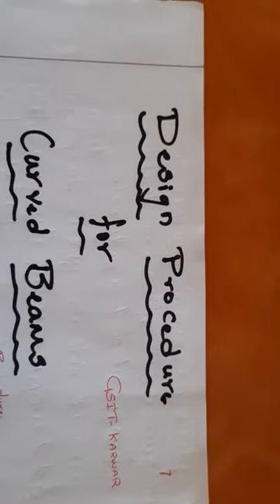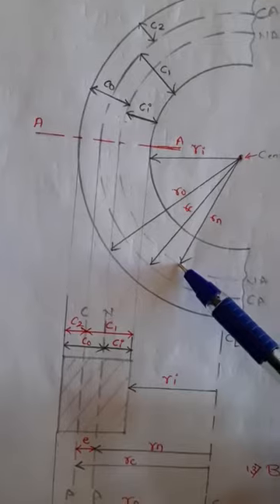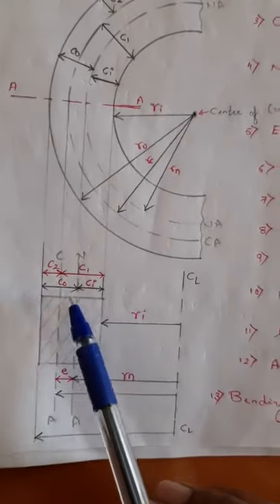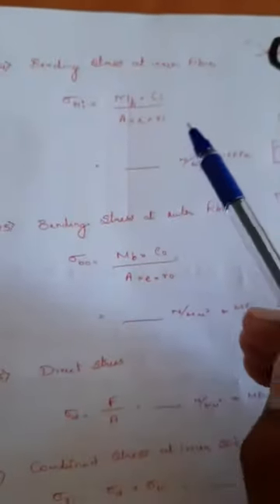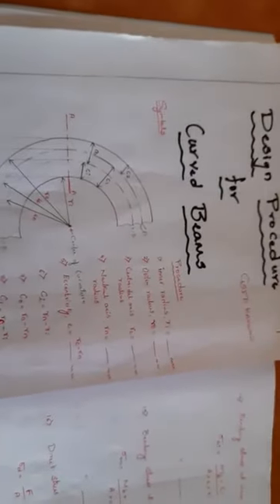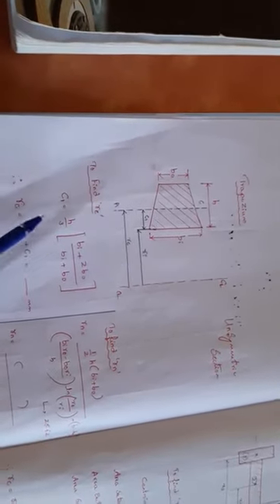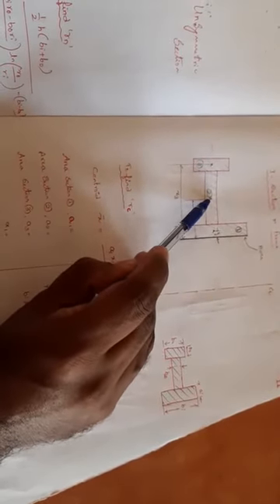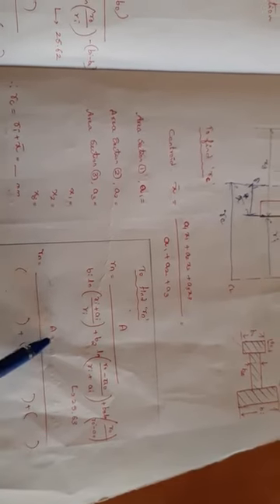DME 2 Module 1 Design of curved beams by Prof. Suraj Damsadekar